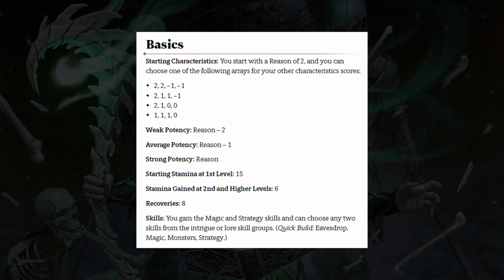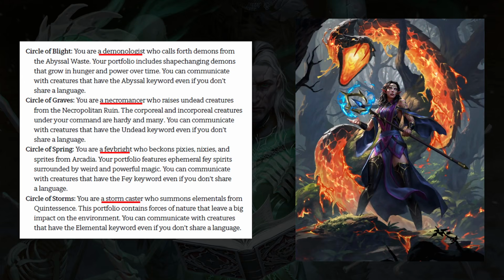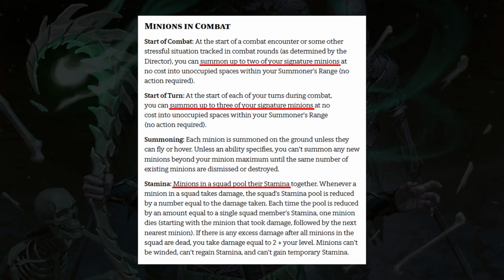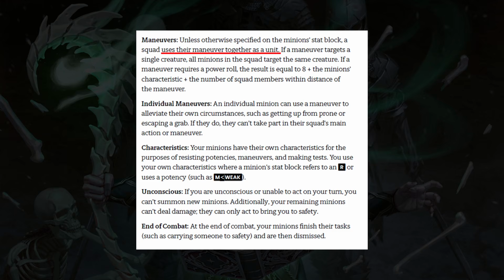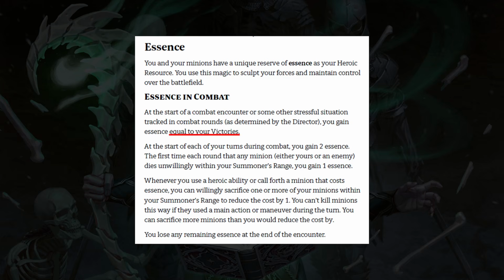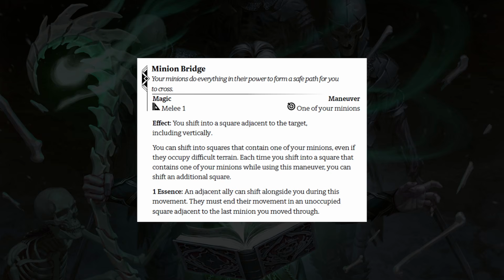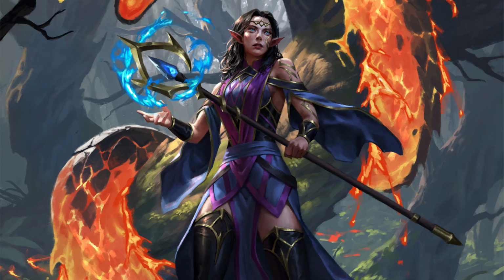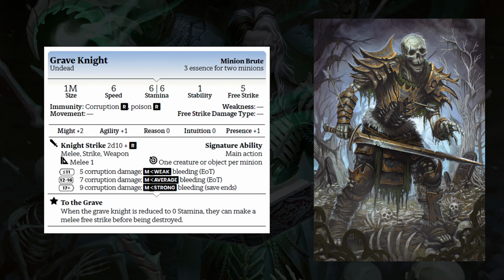Draw Steel Summoner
How to Run The Delian Tomb 3: pending